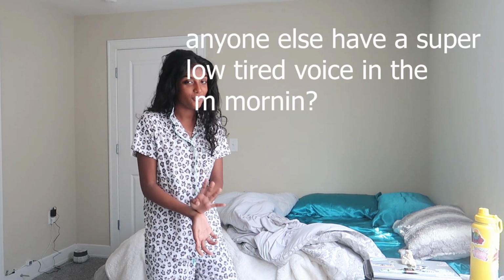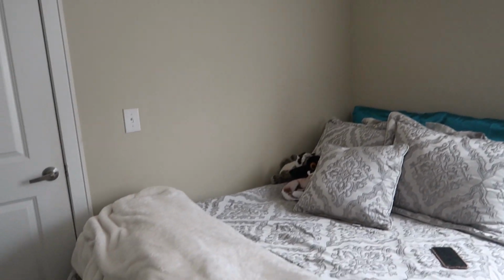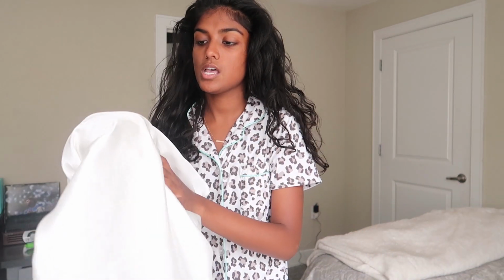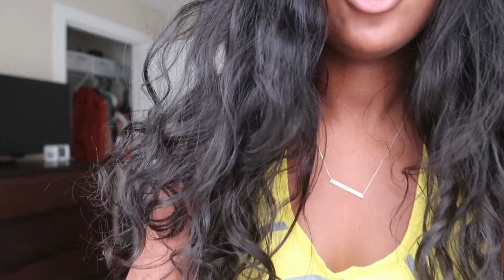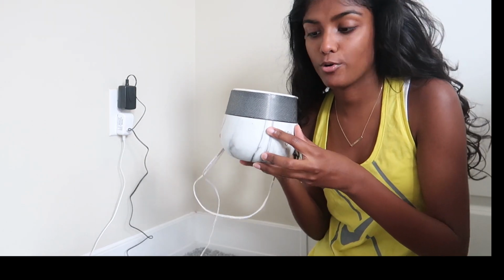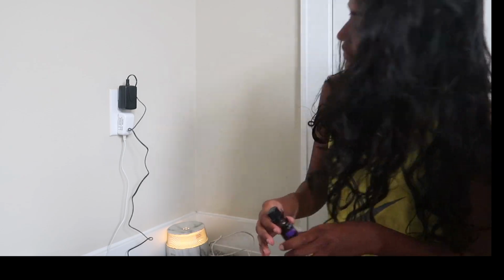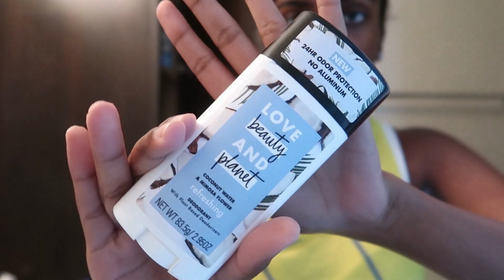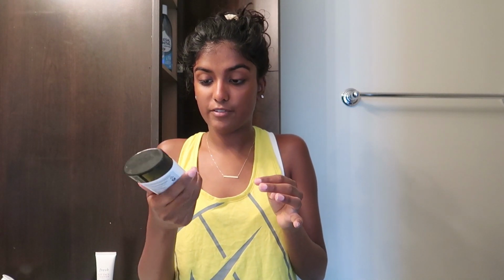10 a.m. Summer Morning Routine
Today I want share y’all a chill 10am SummerMorningRoutine with y’all! Thank you for clicking on today video! I hope my videos can bring you some joy and something fun to watch during this troubling times.
Poshmark: ellabeeswim1999
VSCO: ellabeeparr

Product Links:
-Sheets 25$
-Sheet 35$

Ways to Enact Change:
1. Educate Yourself & Others
2. Stop those with racist rhetoric/ actions
4. VOTE

-sign petitions:
Watch:
13th on Netflix ,When They See Us Netflix, Dear White People Netflix, The Hate Your Give Netflix, If Begale Street Could Talk Hulu, The Help Netflix
(Credit: Maddie Cidlick Ig story)

About Me:
Hey y’all! My name is Ella Parr and I love to create content. I am a junior at Texas State University studying Public Relations and Political Science. I am the Event Planner for my sorority Alpha Gamma Delta. I am a dog mom to a chihuahua named Wiggles. I love to do crafts and swim.